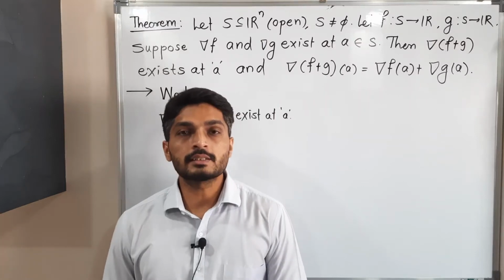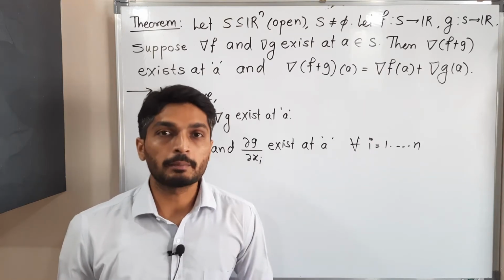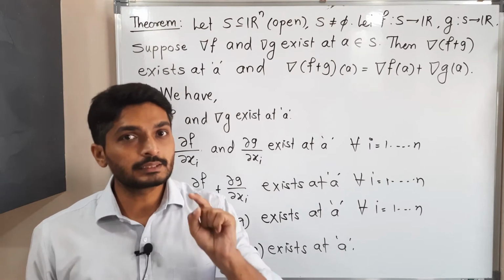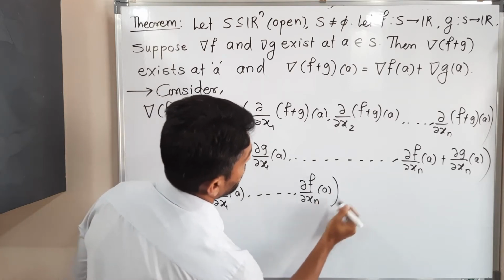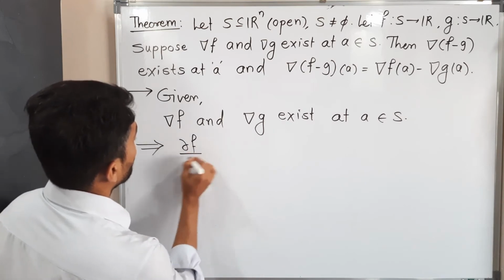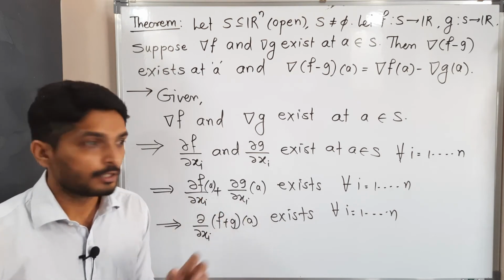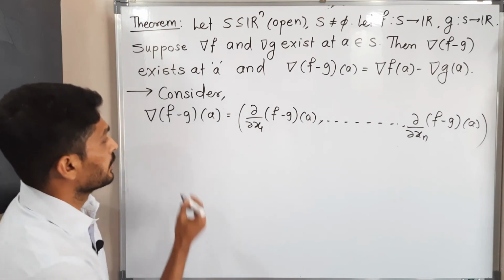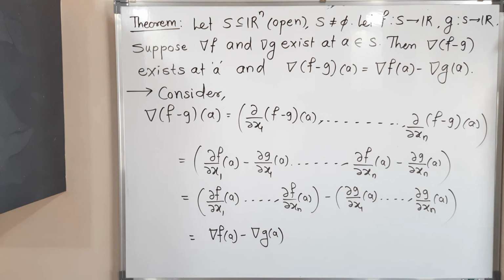Calculus III - Unit 2 - Lecture 20